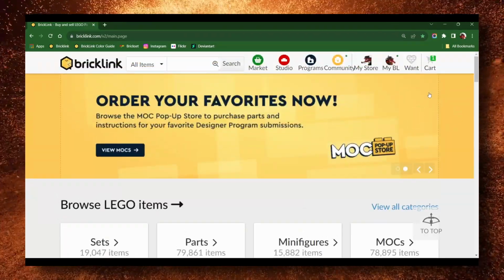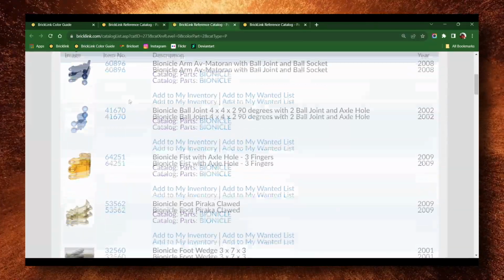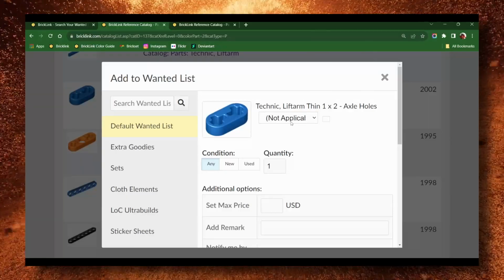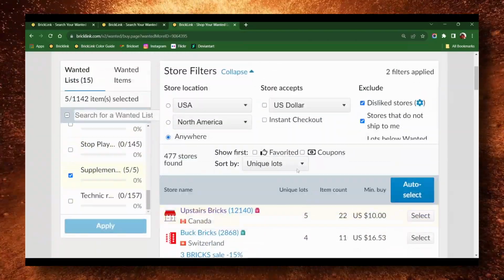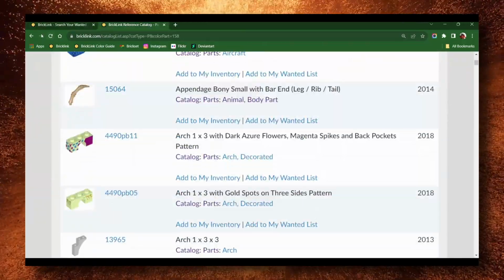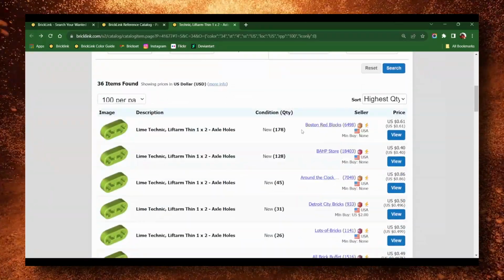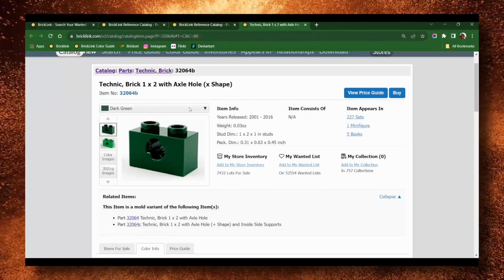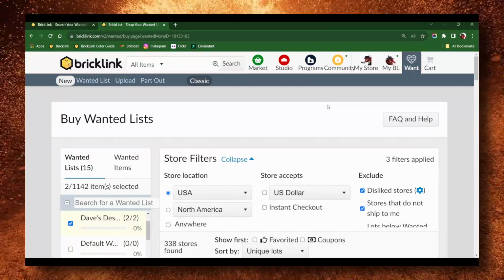Dave's Desk Episode 5: MOCing with Bricklink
In this video, I go over how to utilized Bricklink to unlock your potential as a builder by being able to smartly order parts and be more efficient and effective with your money!